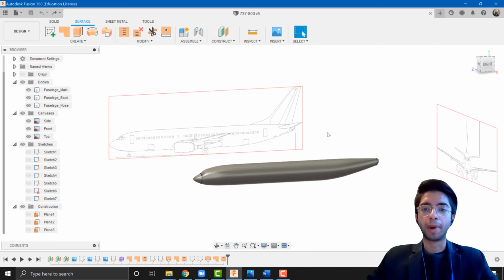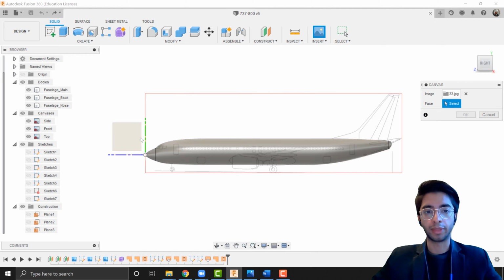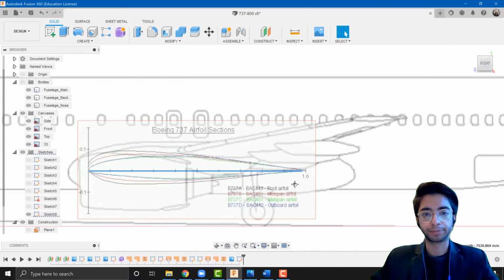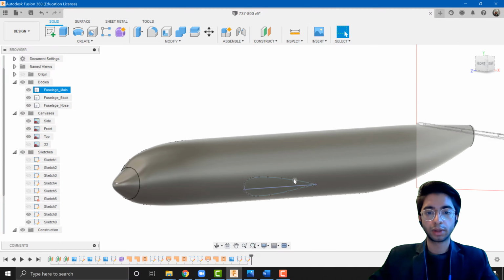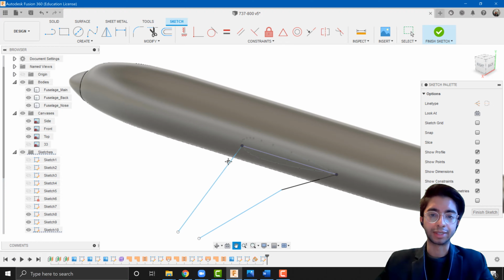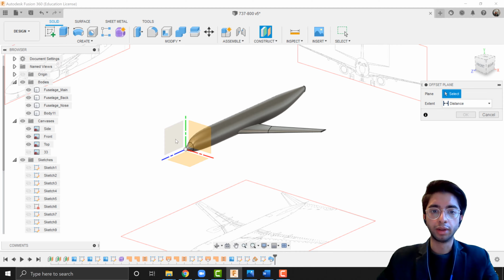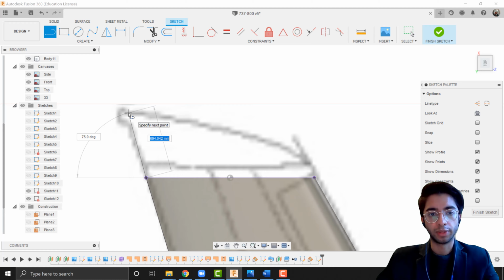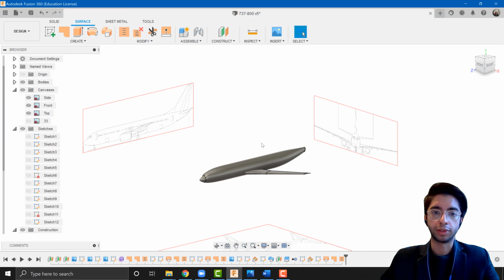How to Model an Aircraft in Fusion 360 | Tutorial 3 - Wings | Step-by-Step (4K)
In this tutorial I go over how to make the main WING design. The control surfaces (ailerons) and flaps etc will be added in a later video. Please make sure you've watched the first 2 tutorials before this one, where I show you how to setup the blueprints and model the fuselage in Fusion 360.

3D Fusion Airplane 3D Fusion Aeroplane 3D Fusion Aircraft 3D Fusion Airliner